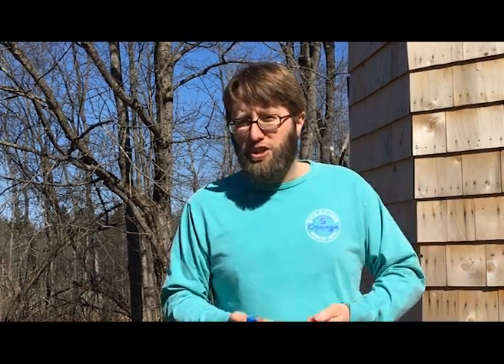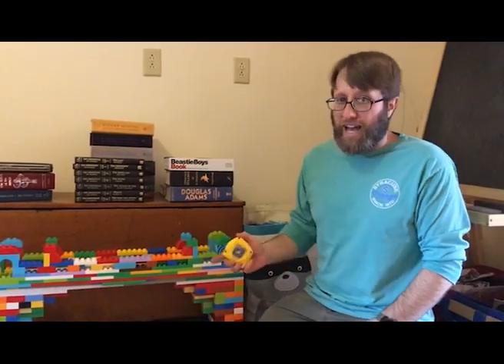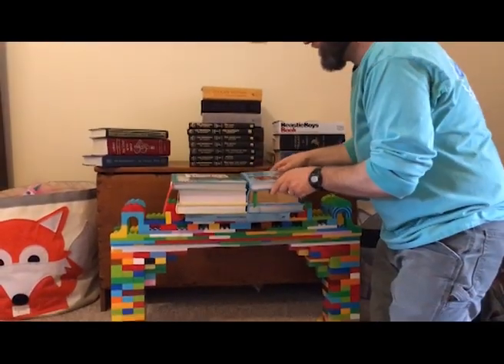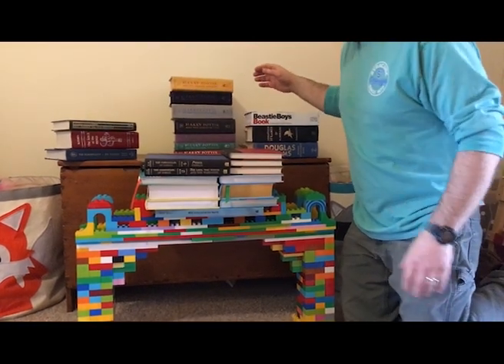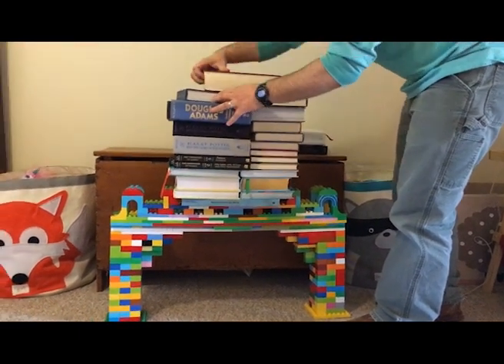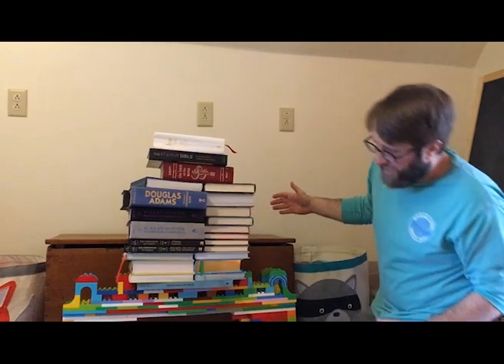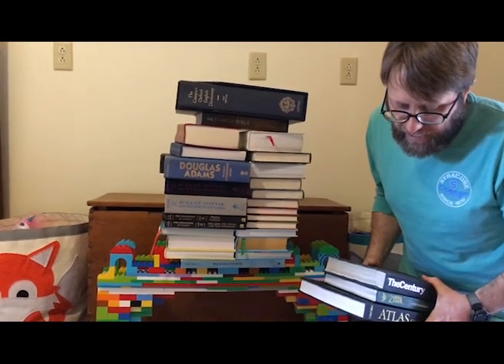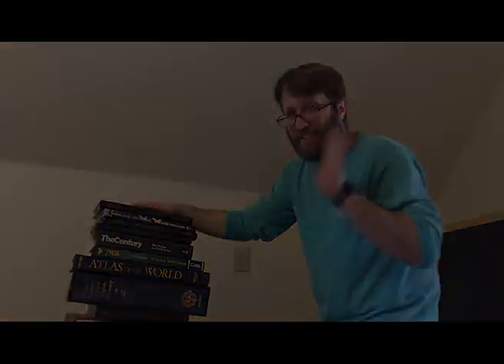Remote Recreation: Brick Bridge (SD)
(I've learned a bit about uploading to YouTube over the past 48 hours. There's a higher resolution version of this video

This week's challenge: Build a strong bridge out of toy bricks! We built a 2 foot bridge out of Duplo, but we'd love to see bridges that span at least 1 foot built out of Lego, Duplo or whatever toy bricks you have around the house. Our clearance was one foot high by one foot wide, and we'd like to see at least 6 inches in either direction from you. (Of course if you go bigger, you'll have more room to stack weight on top of it.) Make sure you're safe about what you stack on it to demonstrate its strength: we recommend books!

With parental permission, leave videos or images in the comments here, on Facebook or Instagram.